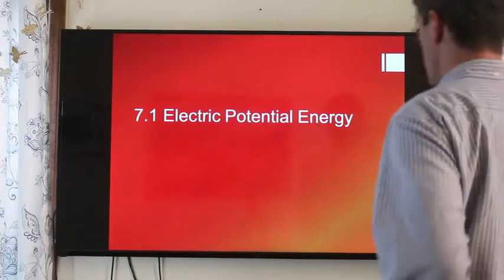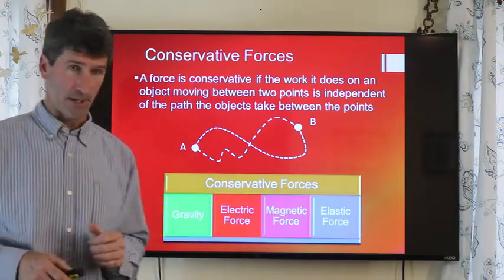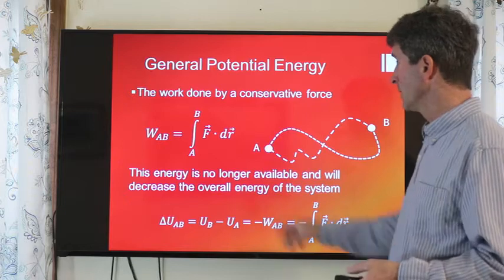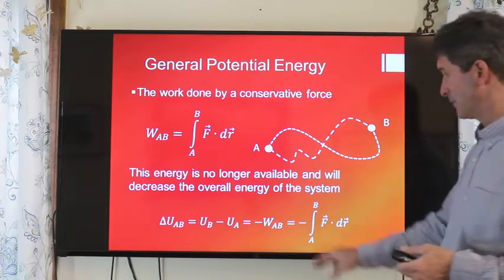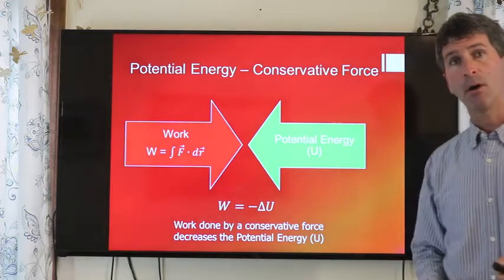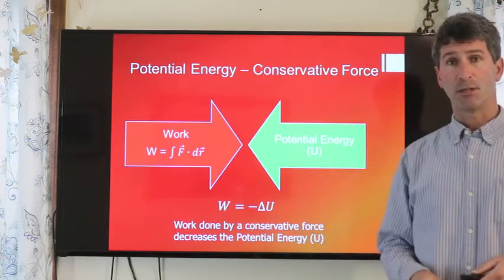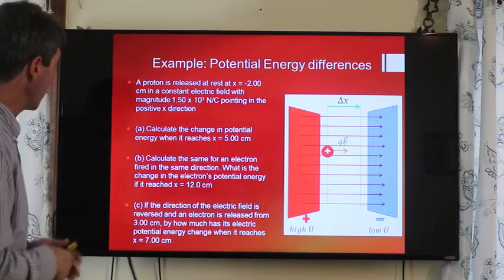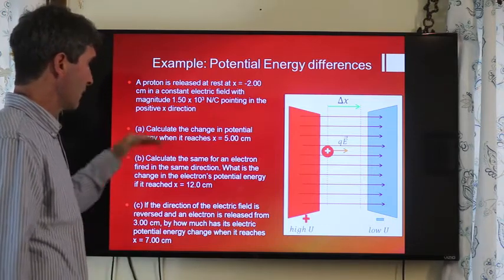PHYS 102/203 Vol 2 Chap 7 Sec 1 - Electric Potential Energy